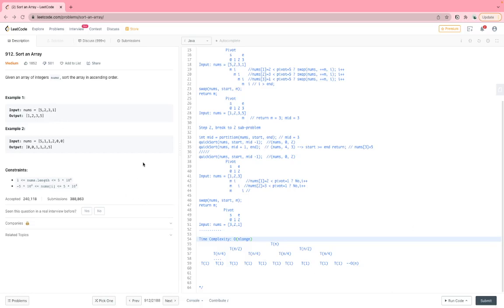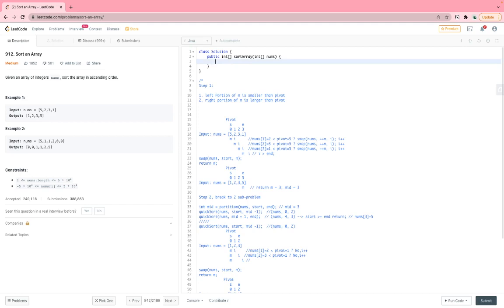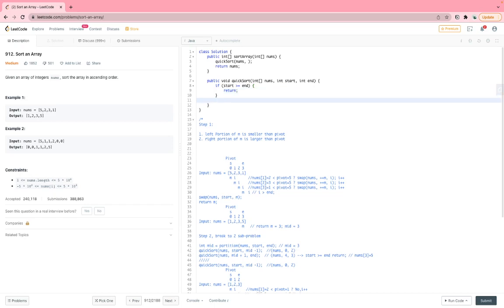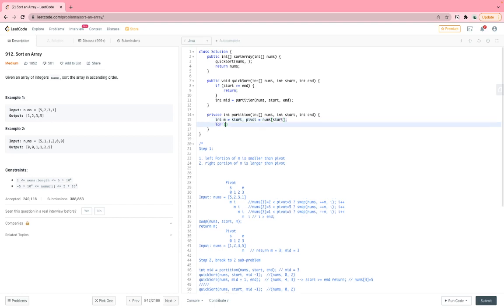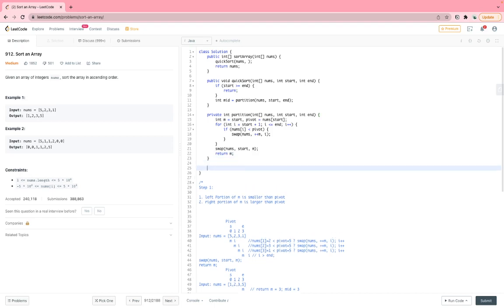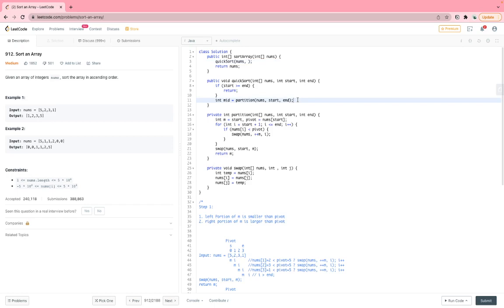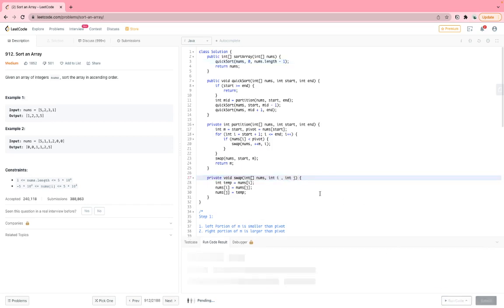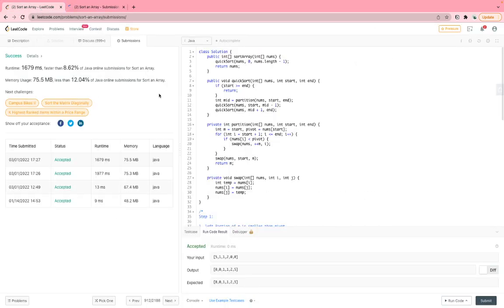LeetCode.912 Sort an Array || WhiteBoard || FAANG Interview Questions- JavaCode-Part II